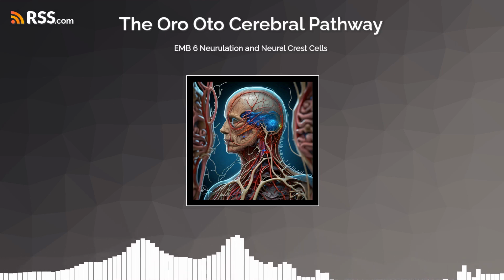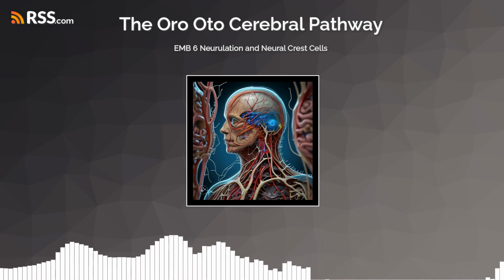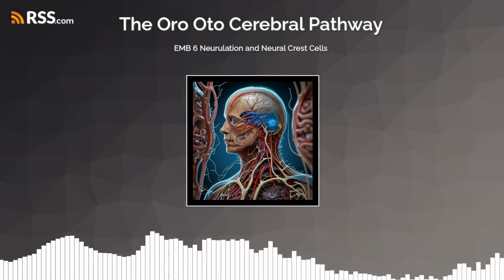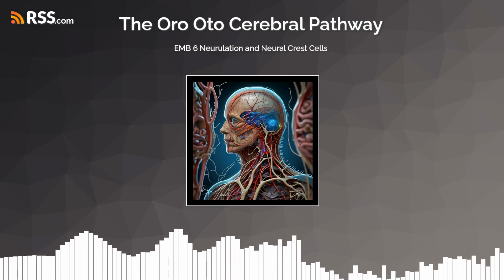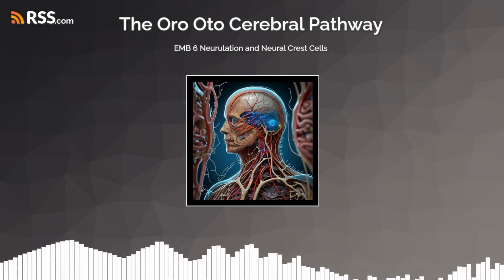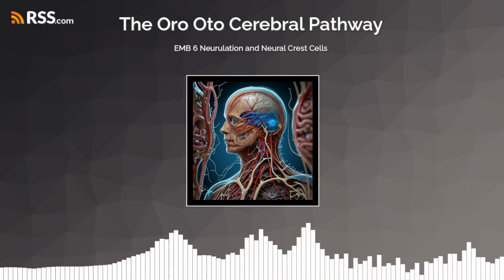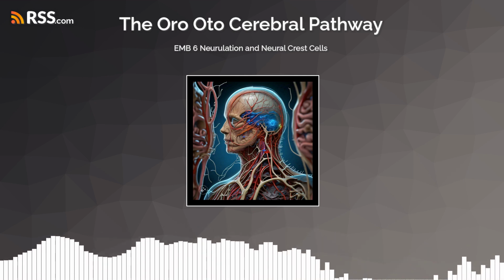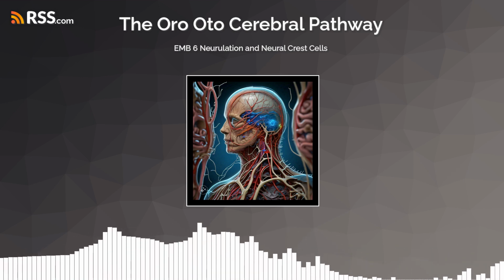EMB 6 Neurulation and Neural Crest Cells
Process of development of primordia of brain and spinal cord - process, fate and clinical considerations.